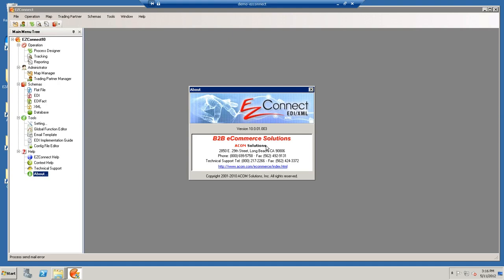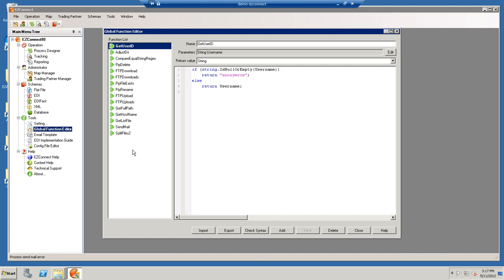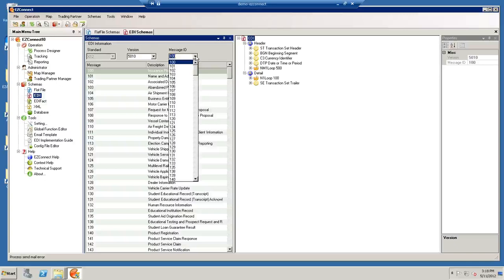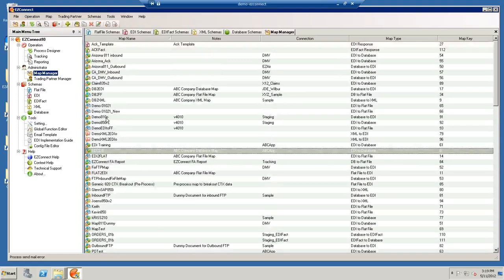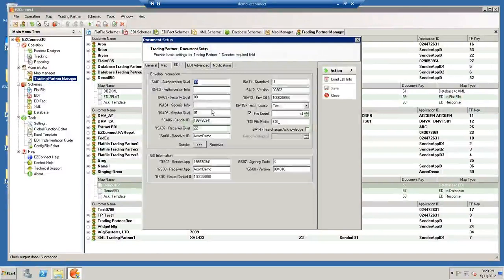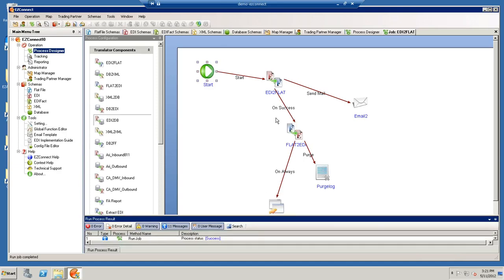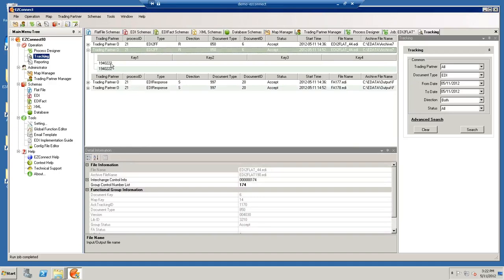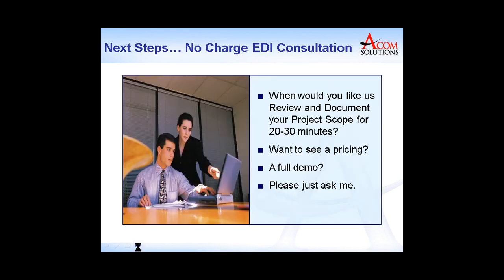ACOM's EZConnect EDI / XML - Legacy EDI Replacement Solution